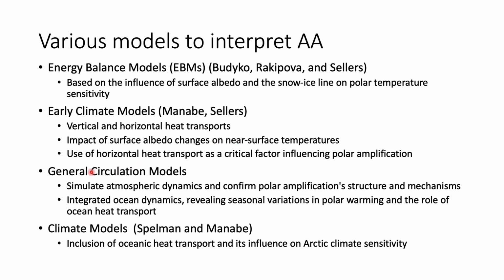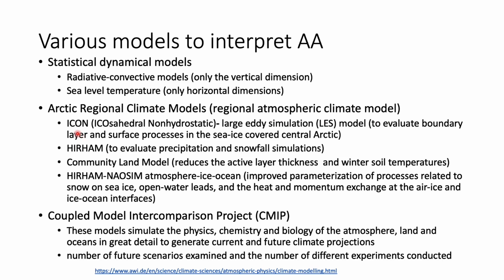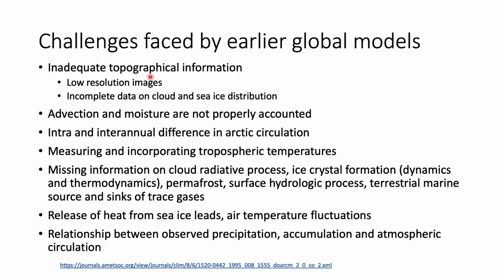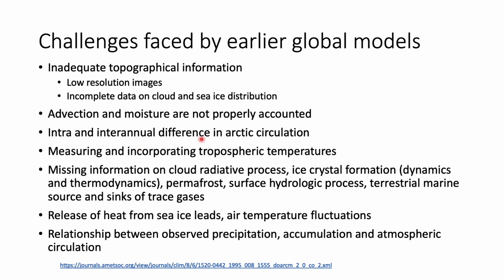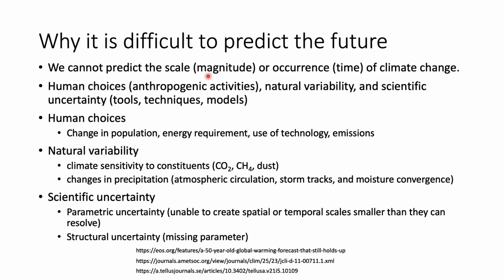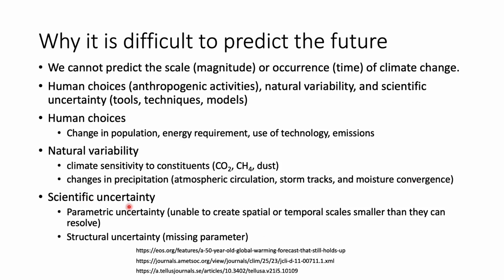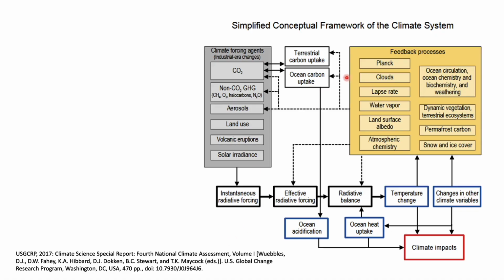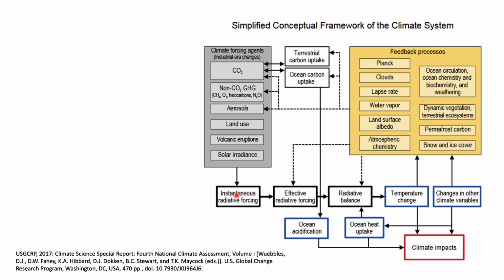M9 C-Arctic-amplification Part 3